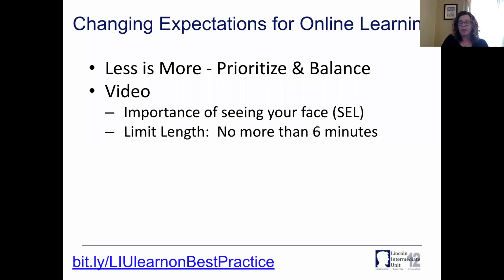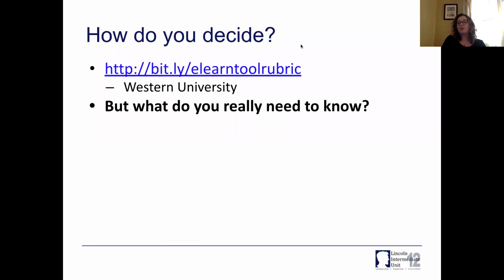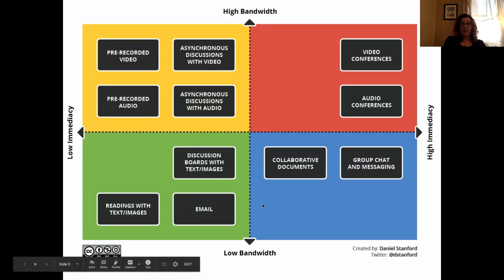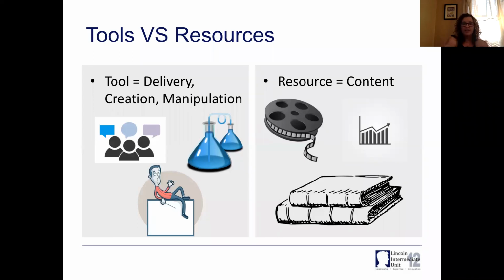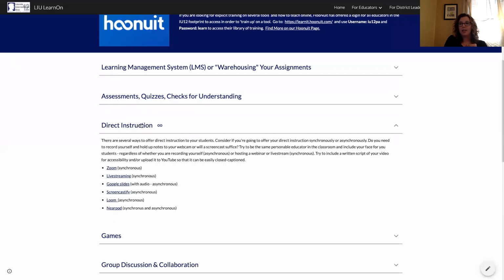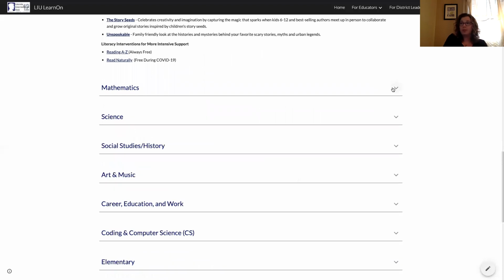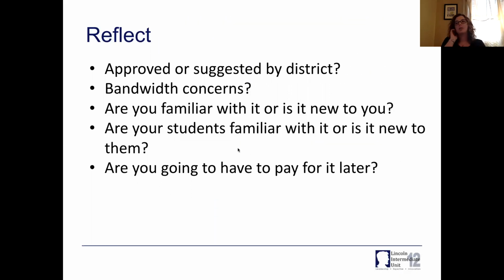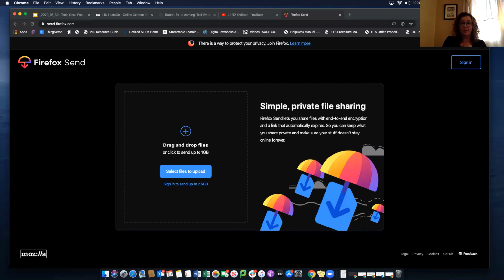LearnOn Webinar - Tools Gone Free - 3/30/2020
This webinar will help educators locate what tools and resources have gone free over the past few weeks in response to COVID-19.